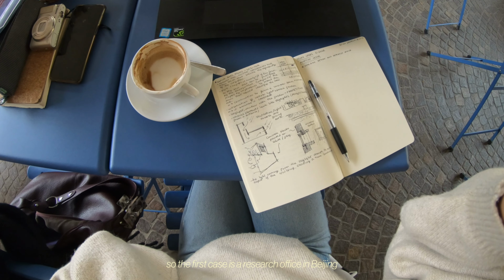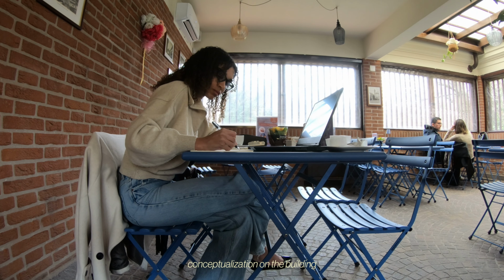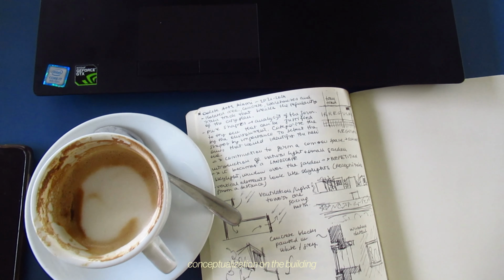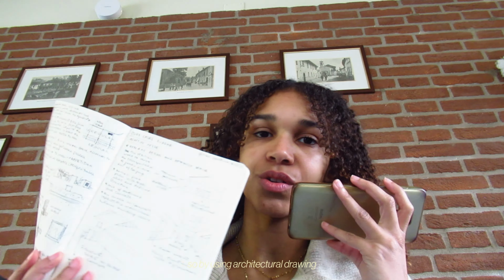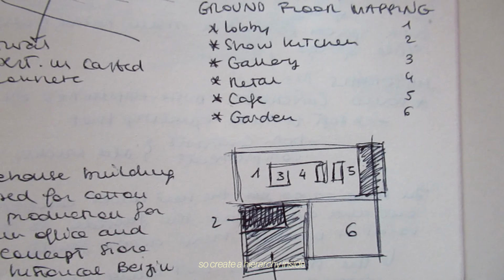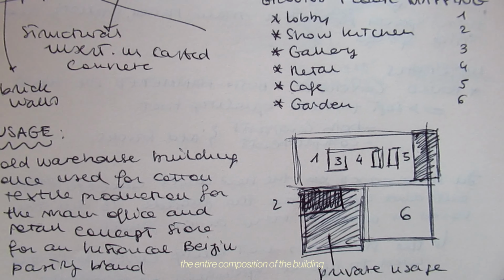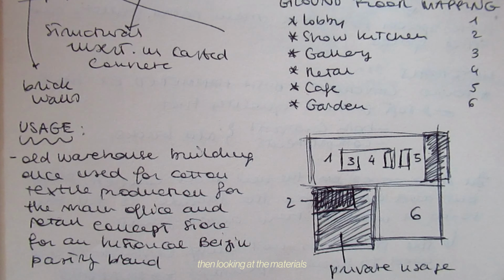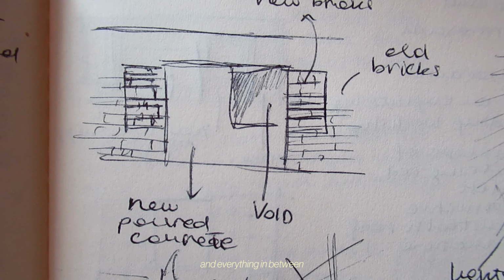a week of studying and drinking coffee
the milan diaries | As I told you in my first ever "building my future" episode, i'm gonna take you guys along my journey of self discovery and productivity to achieve my goals. You might be asking, what are your goals anyway? well, i'm a building engineer and architect trying to get a hold on also being a student, a youtuber and an artist in general. in this series you're gonna see how i balance everything and also seeing friends and loved ones. how having a clear goal can really help you out with setting a routine that works for you and your mental, physical and emotional health.
Cause to  have a bright future, you need to work on your present. And that doesn't mean overworking or surrendering to the "productivity mindset" that neglects rest and relaxation. that means optimizing your time in order to succeed, but also giving your body time to take in the rest it needs.
So, if you'd love to see more architecture, more portfolio building, more work and adventures, follow me along xx i'll be here every week with a new upload
love,
s

time stamps:
00:00 monday - slow morning, skincare
01:06 - breakfast & cafès, working on my architectural portfolio, reading
05:14 tuesday - morning working, chat
05:57 - a  productive afternoon studying
07:35 wednesday - reflecton on past days
08:16 - coffee & journaling
09:47 - a  productive afternoon studying
10:23 thursday - self care afternoon at the cafè
11:14 productive afternoon studying